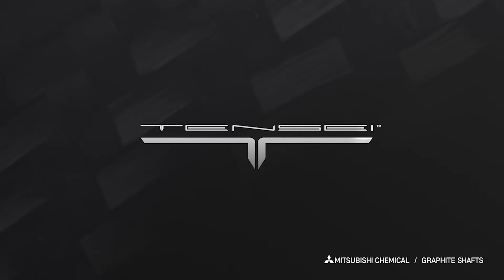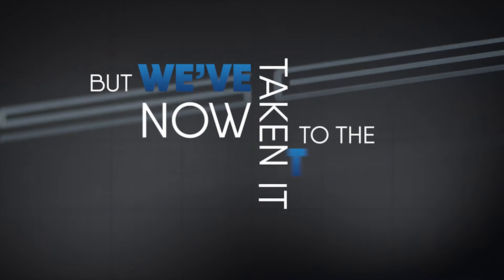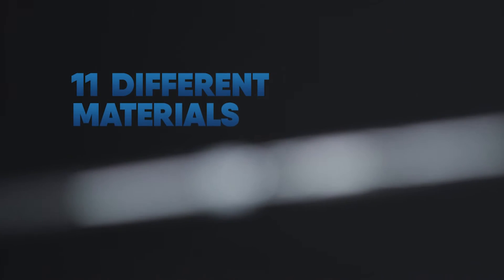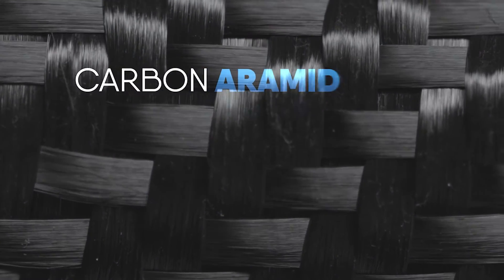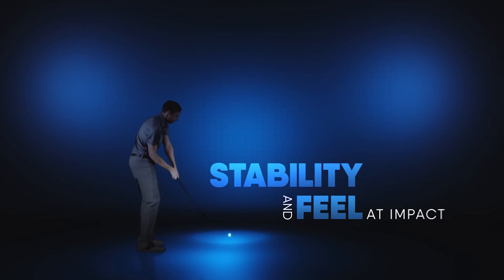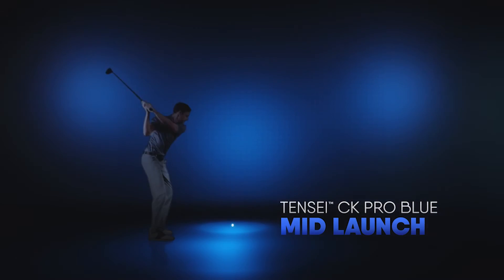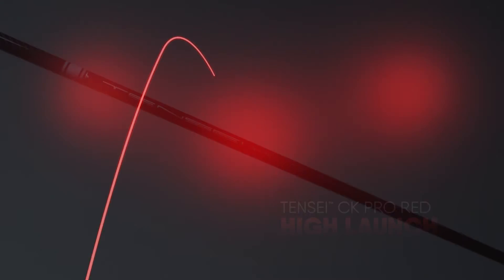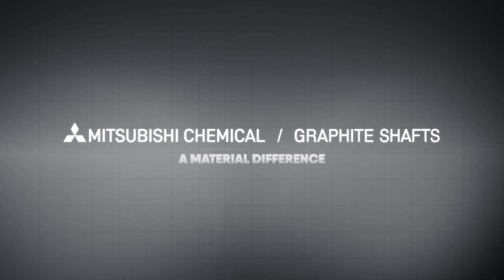TENSEI™ CK Pro Series 60s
TENSEI™ CK Pro Series features a multi-material design that incorporates more performance-oriented materials than we’ve ever used in a shaft. A fortified Carbon Fiber/DuPont™ Kevlar® (CK) weave in the butt-section and a Boron-reinforced tip-section helps take performance and playability to the next level.

TENSEI™ CK Pro Series comes in different profiles: TENSEI™ CK Pro White (Low Launch/Low Spin), TENSEI™ CK Pro Blue (Mid Launch/Mid/Low Spin), and TENSEI™ CK Pro Red (Mid/High Launch and Mid Spin).